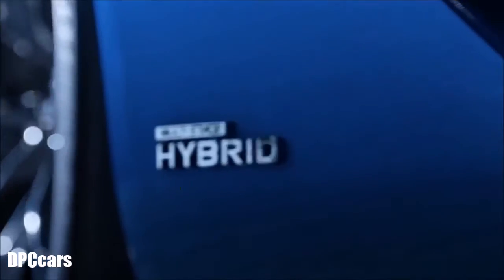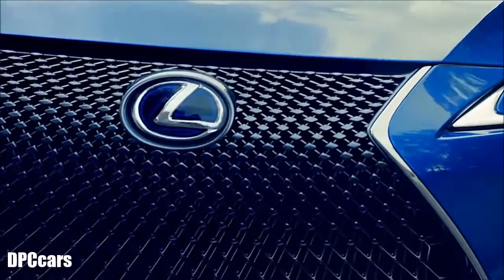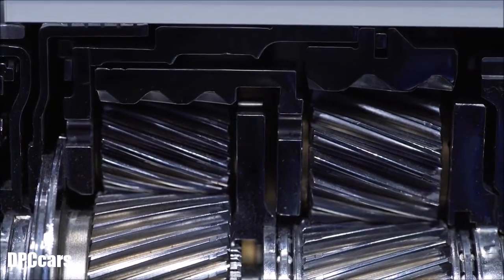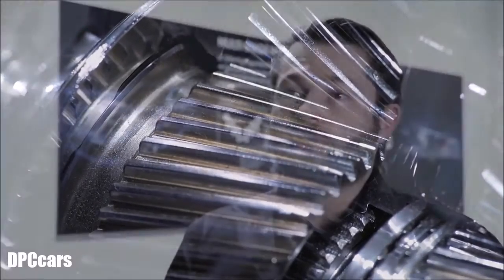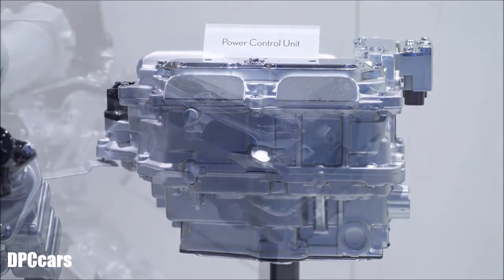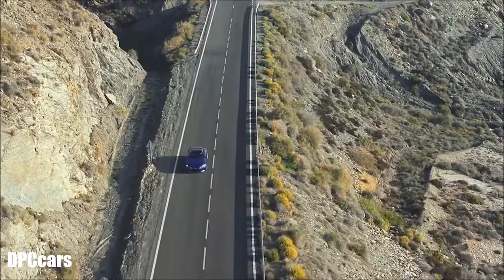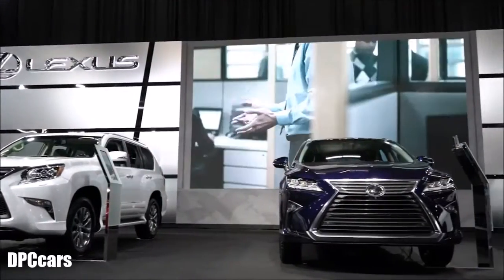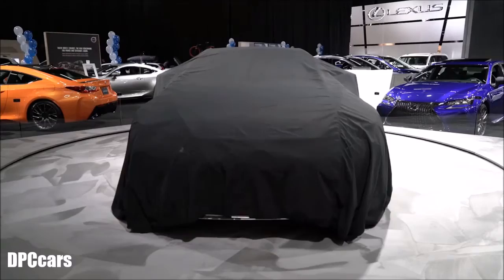Lexus LC 500h Multi Stage Hybrid System and Reveal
While Lexus says the 467-hp V-8 coupe will hit 60 mph in “less than 4.5 seconds,” the hybrid will pack significantly less horsepower—113 fewer, to be exact—and so we’re thinking that Lexus’s sub-five-second zero­-to-60-mph time for the 500h might be a bit optimistic. The internal-combustion portion of the powertrain is an Atkinson-cycle 3.5-liter V-6 rated at 295 horsepower and 348 lb-ft of torque; the remaining 59 horses come courtesy of the larger electric motor/generator in the Multi Stage transmission.